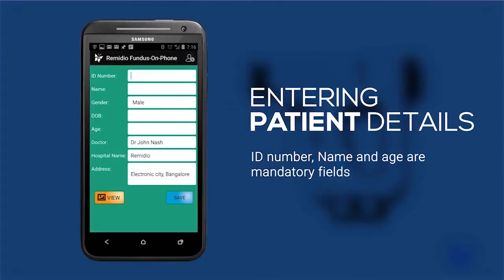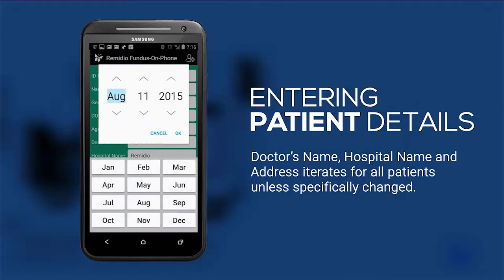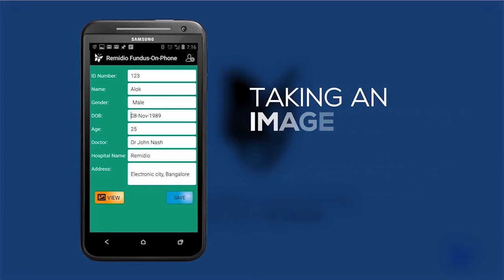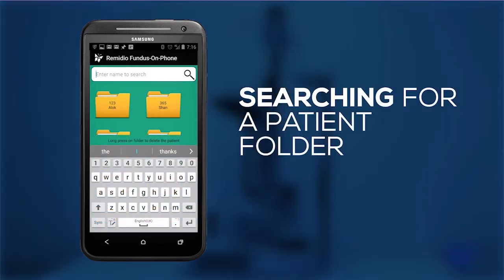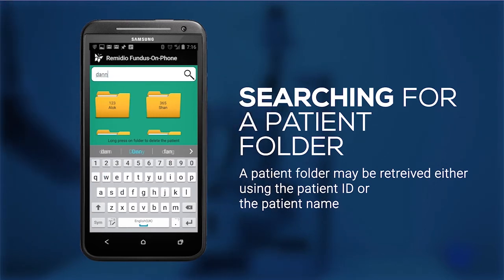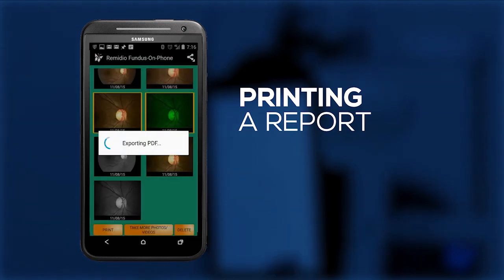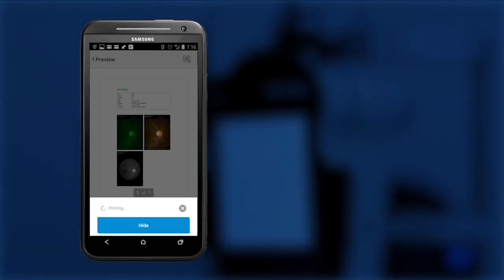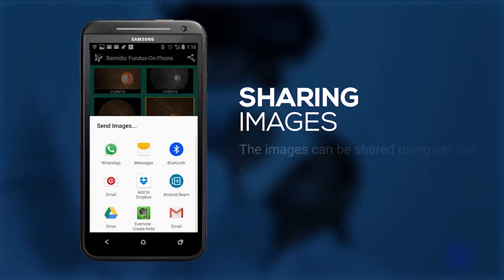Remidio Fundus on Phone Smartphone App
This video demonstrates the features available on the award-winning patient management app provided optionally with the Fundus on Phone Device